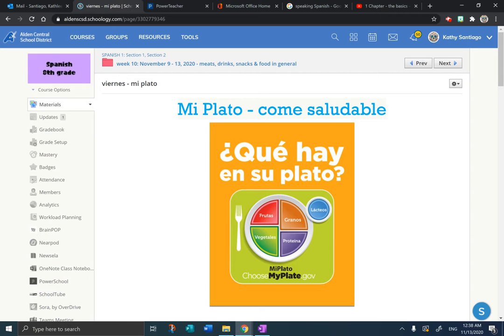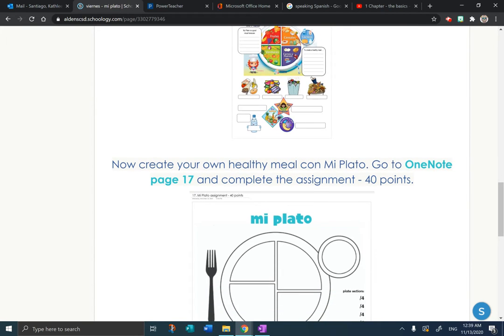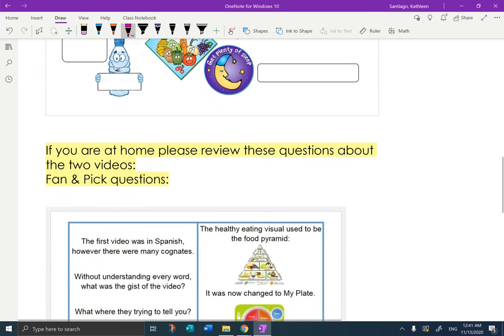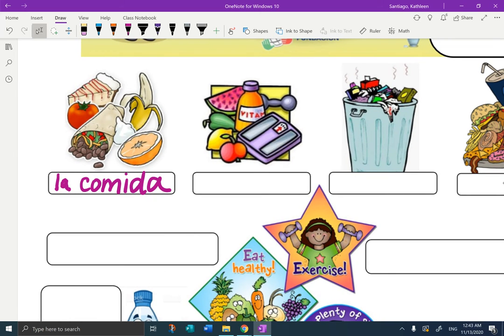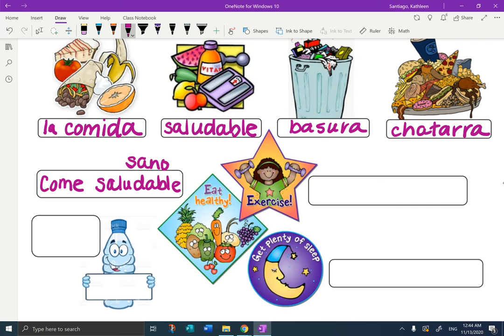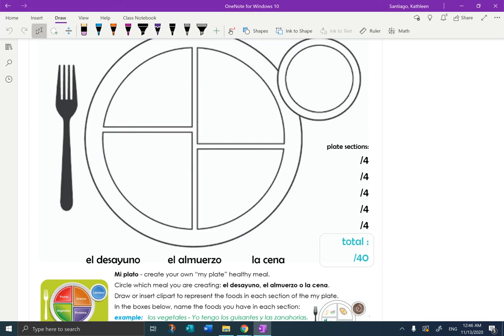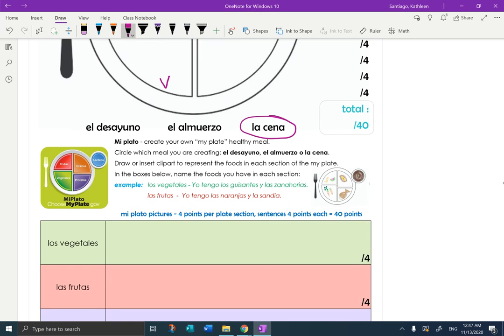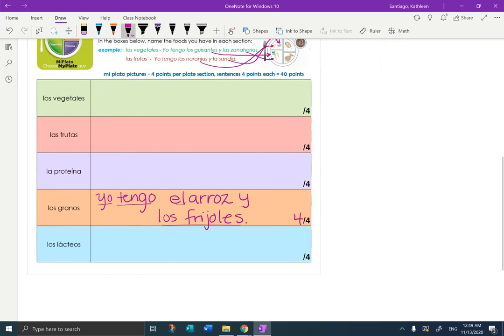Mi Plato - OneNote notes & assignment con Sra Santiago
la comida con Mi Plato